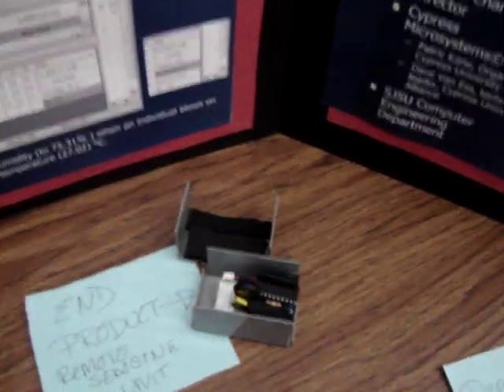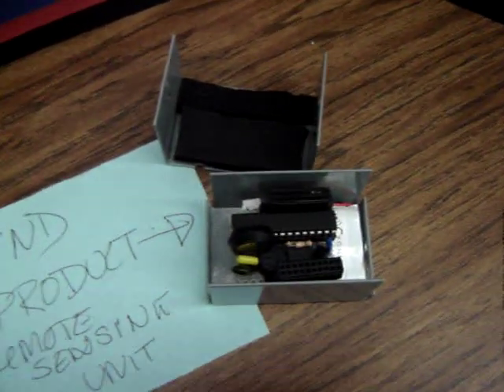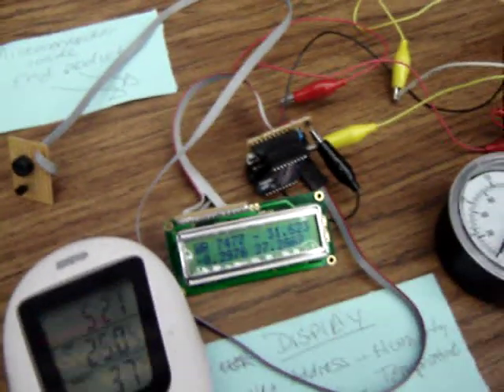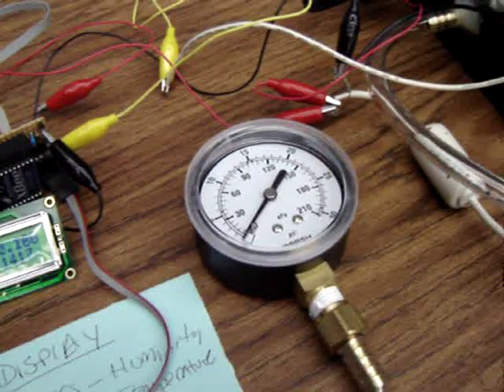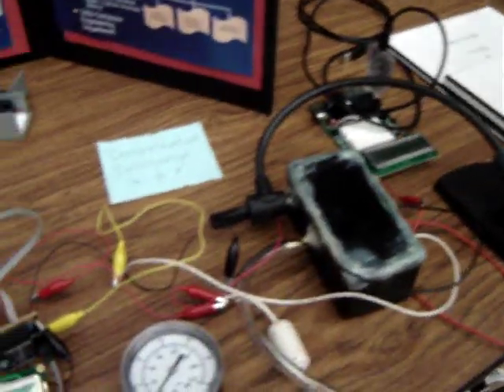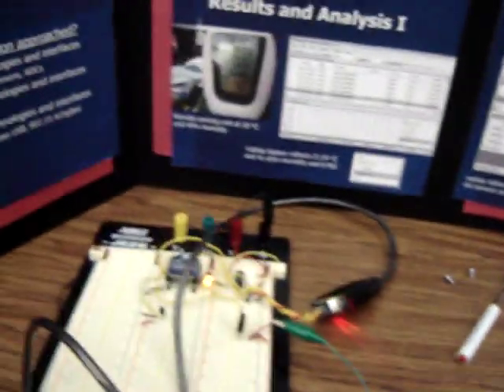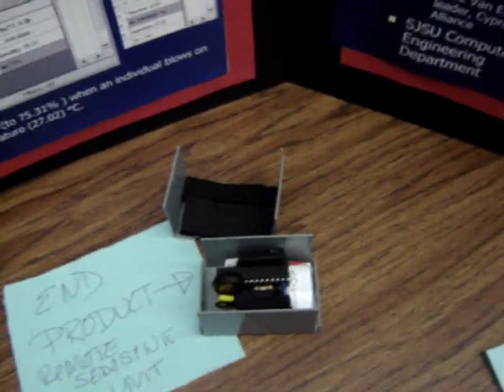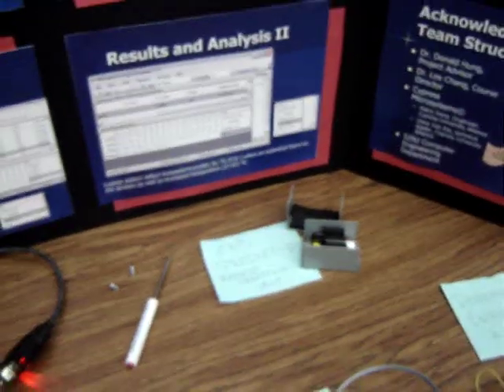Sensor Controller using PSoC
This video shows an environmental sensor controller using Programmable System-on-Chip technology to sample humidity, atmospheric pressure, and temperature. This project centers on an 8-bit Programmable-System-on-Chip (PSoC) microcontroller that manages a wireless transceiver based on Zigbee wireless networking (IEEE 802.15.4 Wireless Protocol), environmental sensors, and backup storage.  The implementation of these components results in a system that collects, stores, and transmits data.  The system's purpose is to measure environmental statistics of the Earth's atmosphere. The measurements from the sensors are outputted as analog signals.  The controller's firmware implements data sampling rates that dictate the sampling frequency and accuracy of the samples to convert the raw analog signals into digital data. The sampled data are stored temporarily on PSoC's onboard RAM memory and semi-permanently stored on an external EEPROM connected to the PSoC's I2C bus.  The controller transmits the collected data to a data collection center wireless via a Zigbee wireless module

From San Jose State University